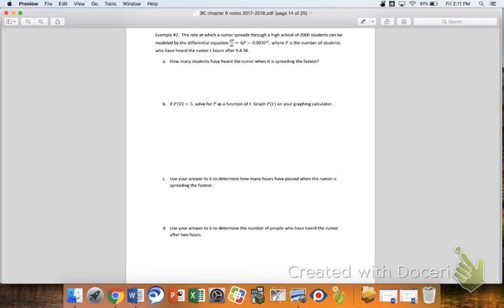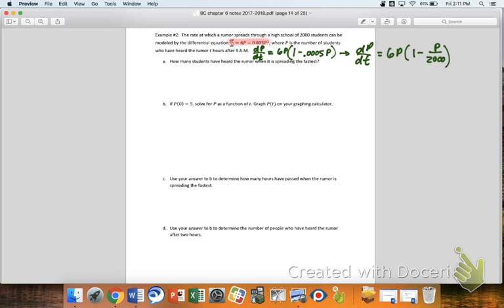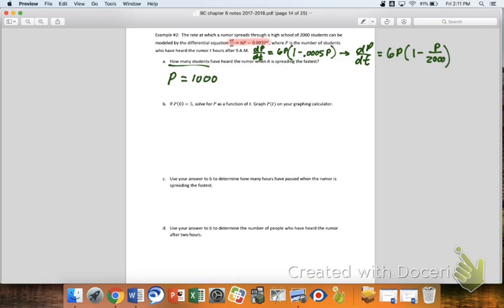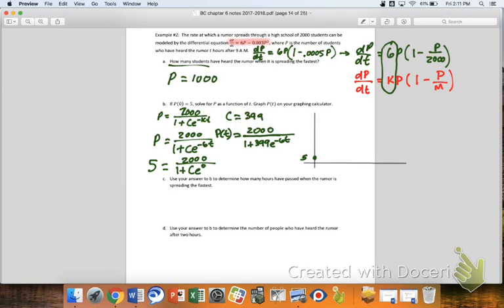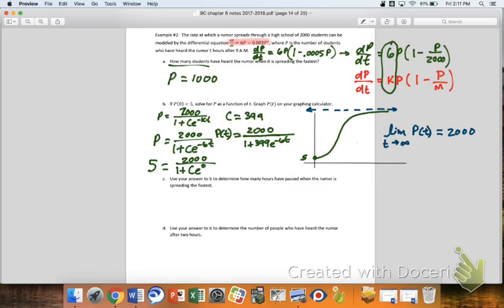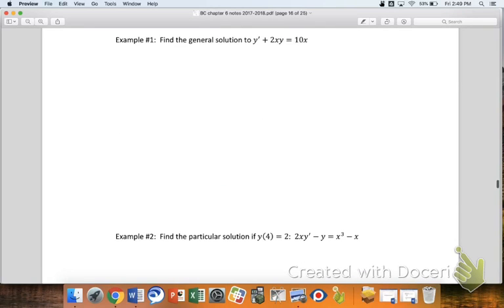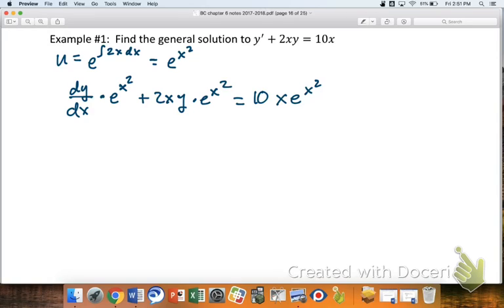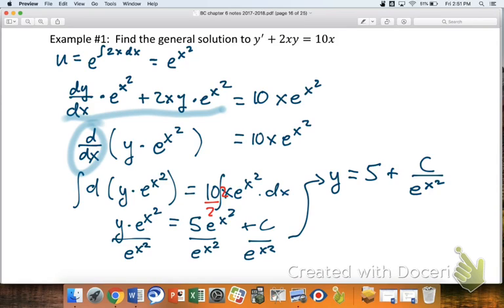bc unit 5 day 5